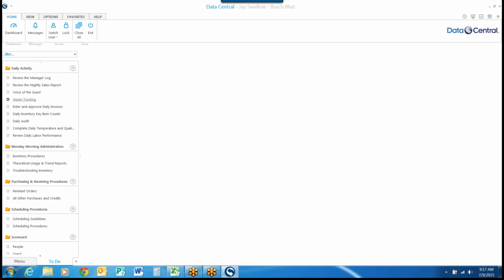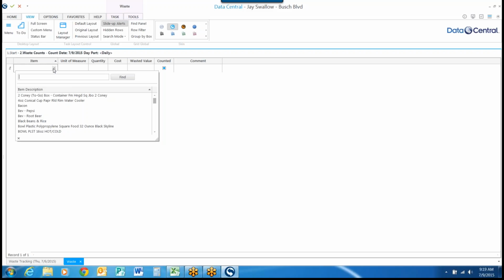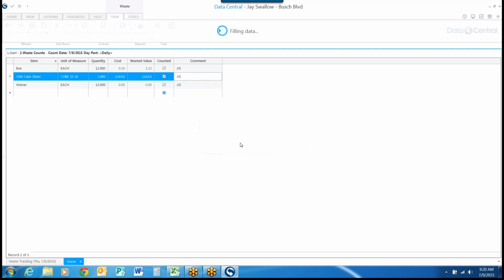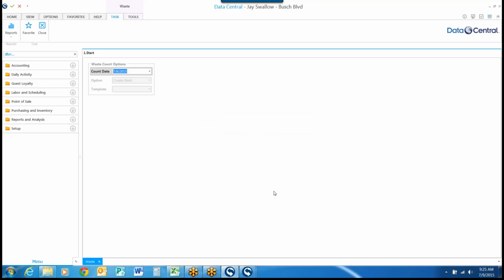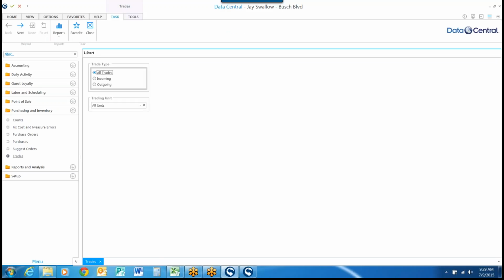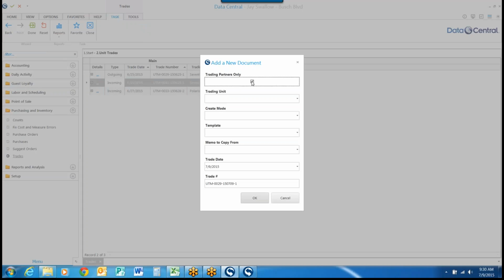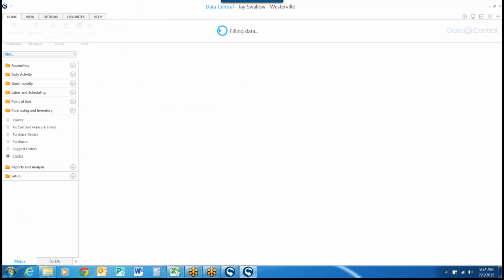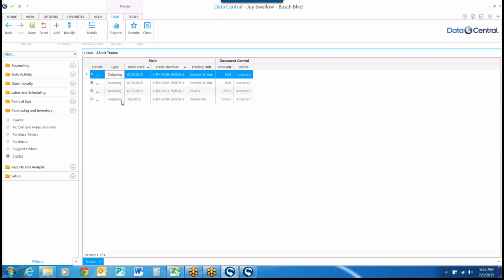2015 07 09 09 17 DC Waste Trade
DC Waste / Trades